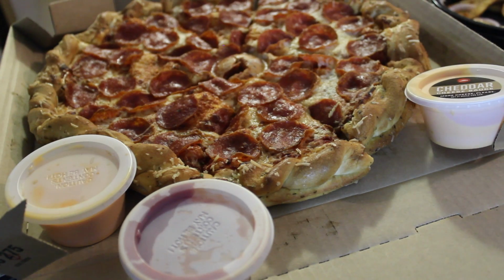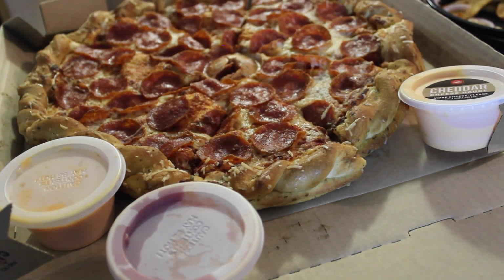Pizza Hut Twisted Crust Pizza - The Two Minute Reviews - Ep. 645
The new pizza with twisted bread sticks for crust available at Pizza Hut.

Includes tracks I wrote in Garage Band